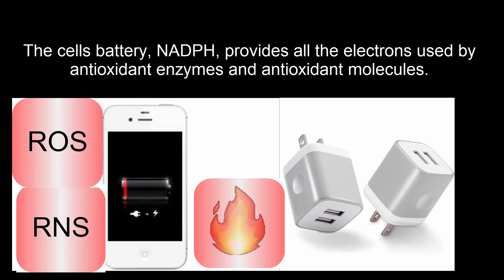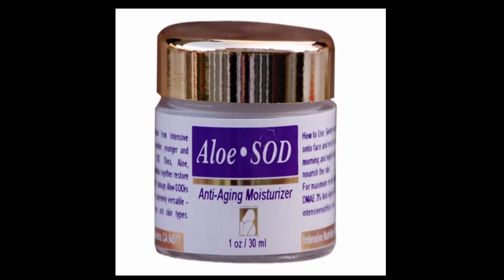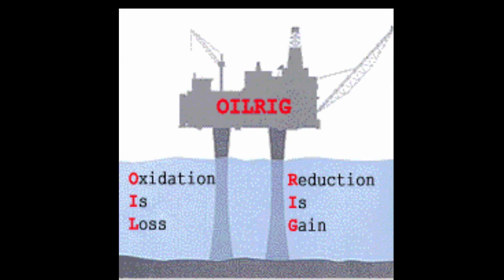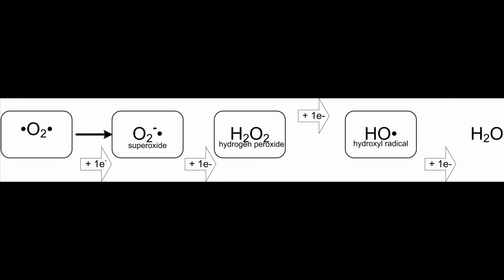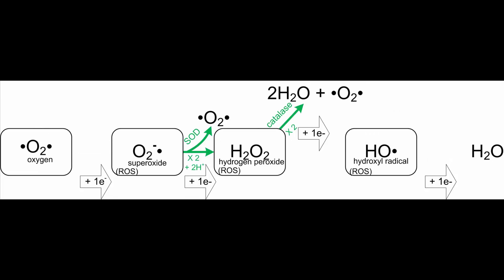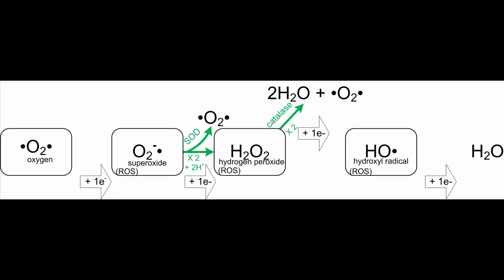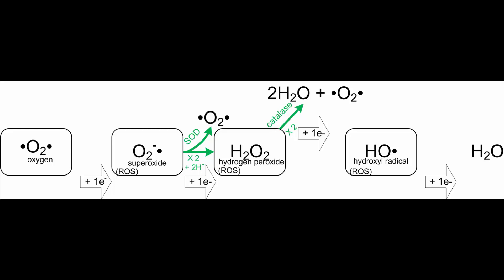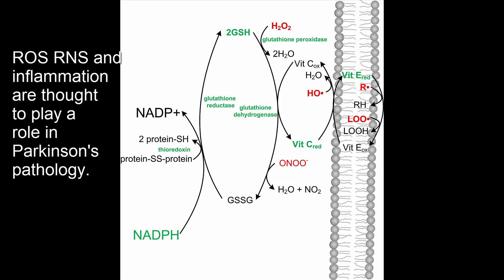NADPH provides electrons needed to clear reactive oxygen and reactive nitrogen species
NADPH is the cell's battery. It provides electron's to the antioxidant enzymes and antioxidant molecules. Only dismutases can scavange free radicals one after the other. All the other antioxidants must get an electron from NADPH each time they reduce a reactive oxygen or reactive nitrogen species.